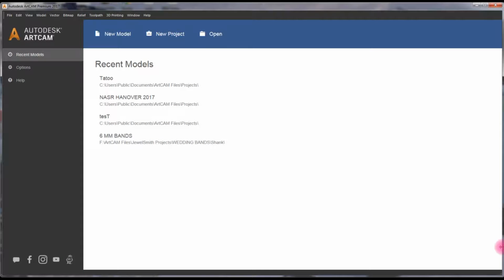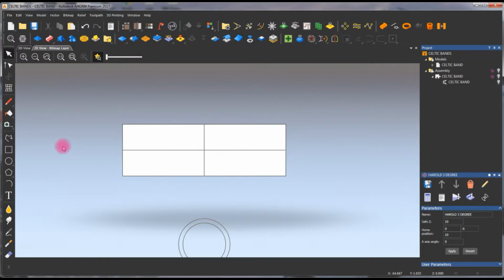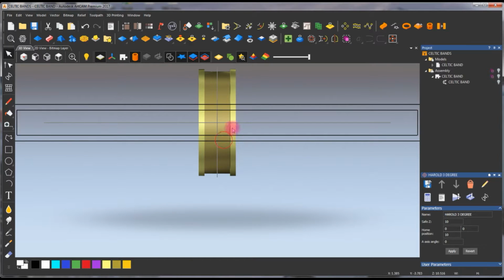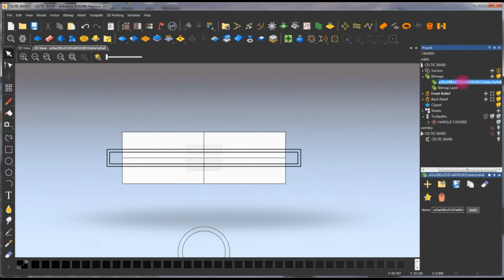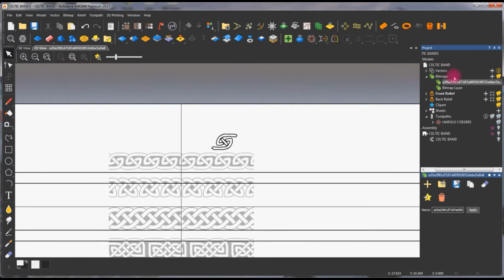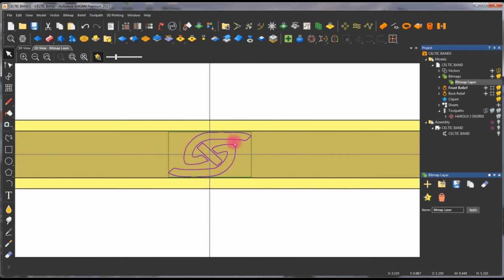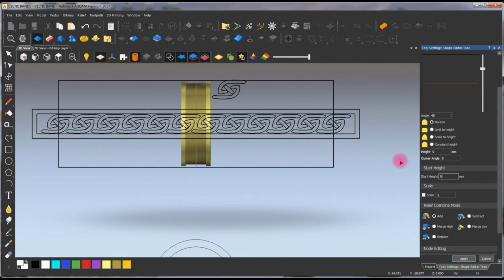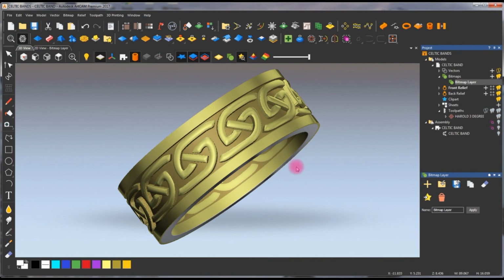How to Create a Celtic Band